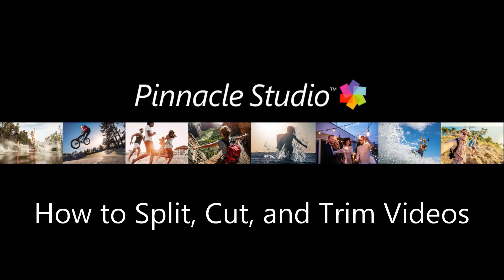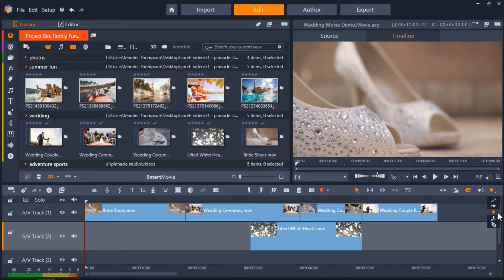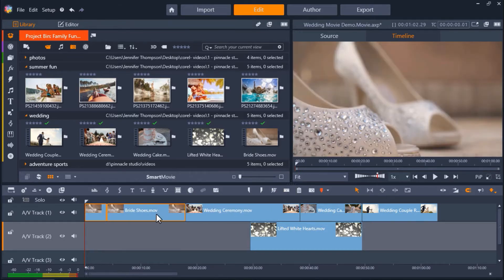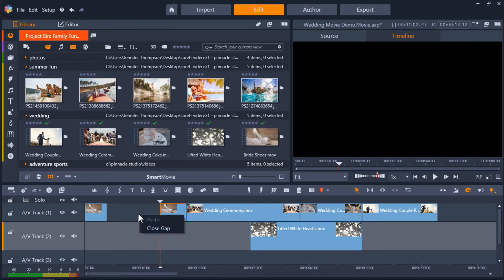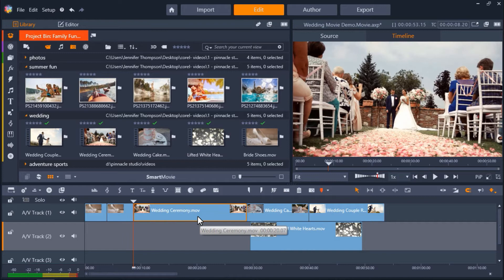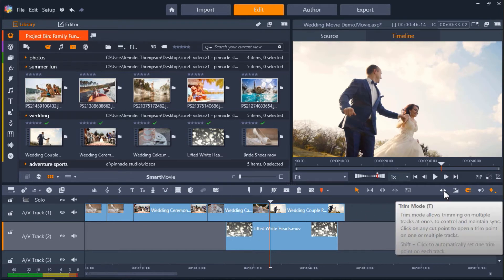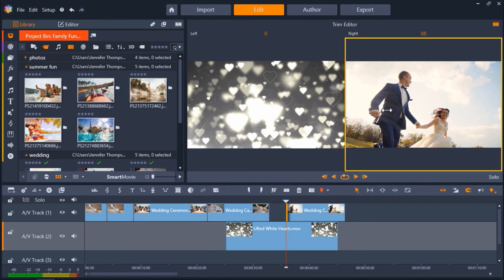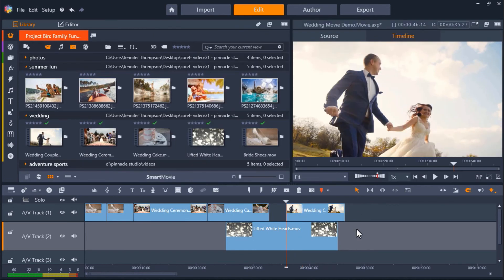How to Split, Cut and Trim Videos in Pinnacle Studio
In this tutorial, you will learn how to split, cut, and trim your video clips to remove segments from the beginning, middle or end. Download a printable PDF copy of this tutorial from our tutorial